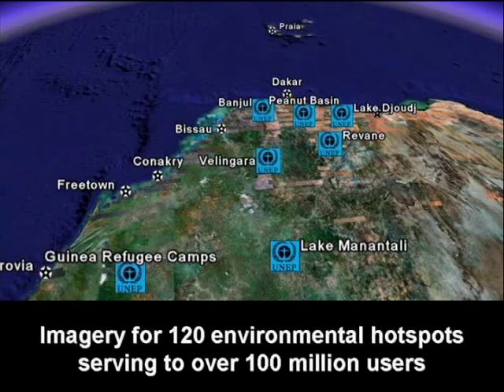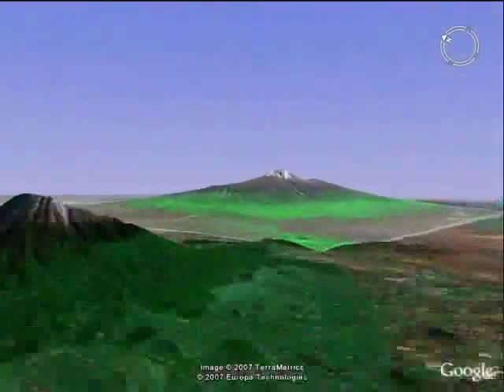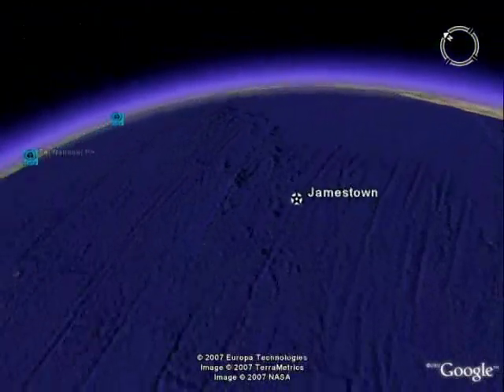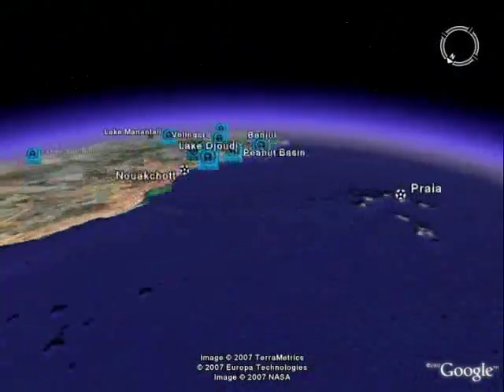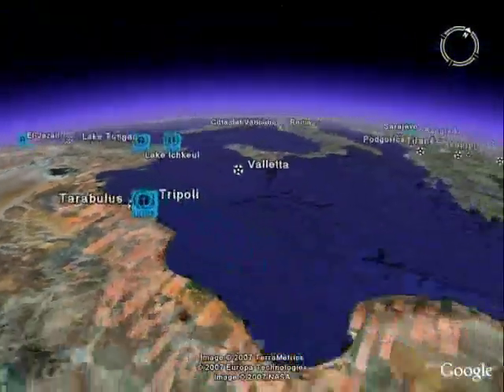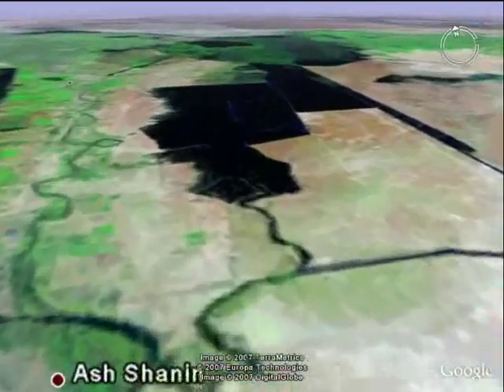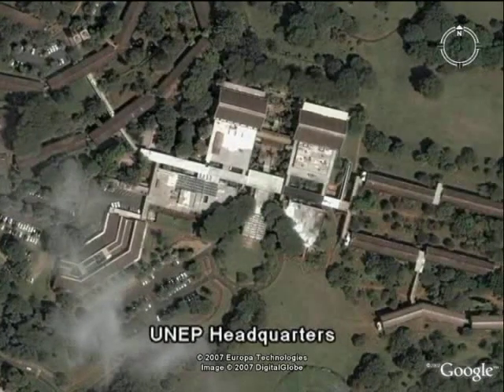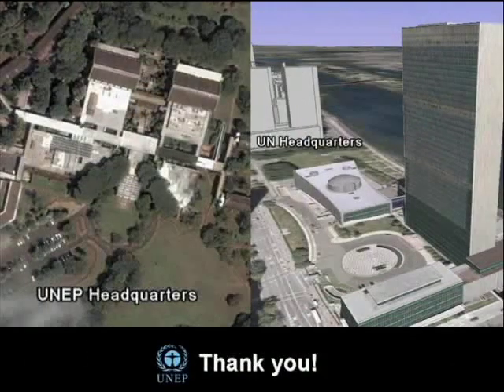Google Earth Flyby only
Ashbindu Singh on UNEP's work with Google Earth